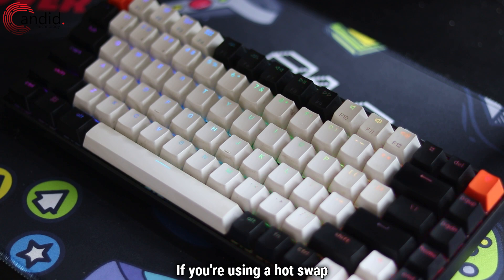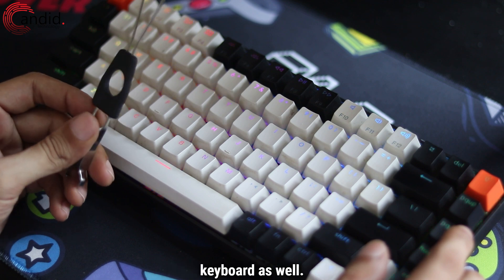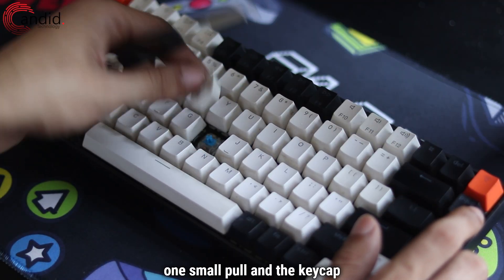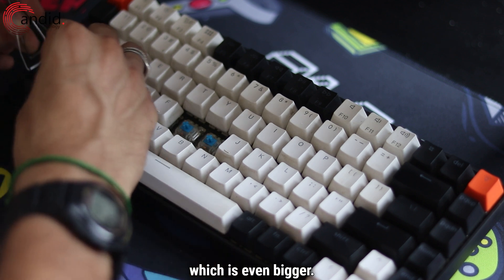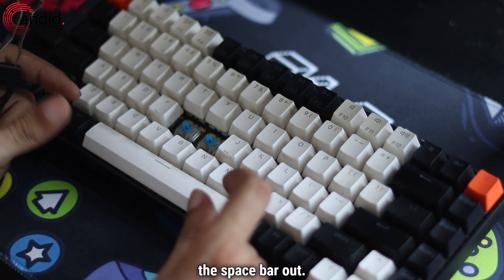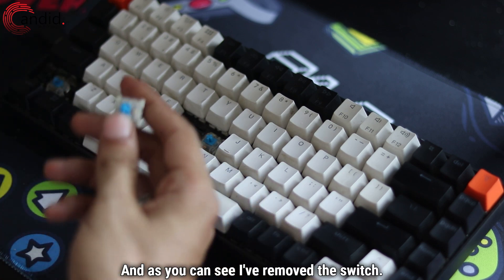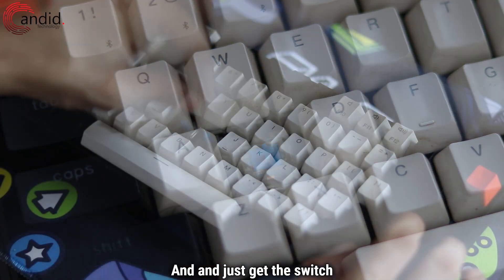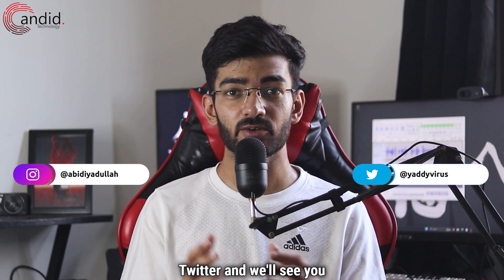How to change Switches on a Keyboard?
Here is how to change switches on a Keyboard. for more guides and tech explainers, reviews, lists, comparisons and more tech-related stuff.